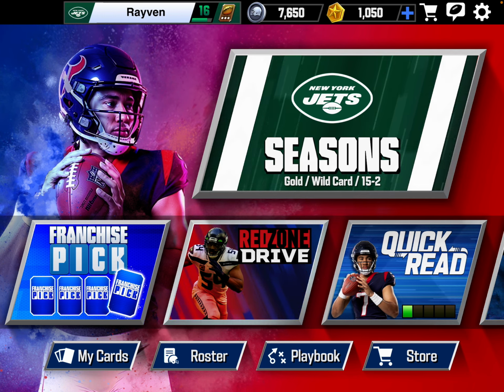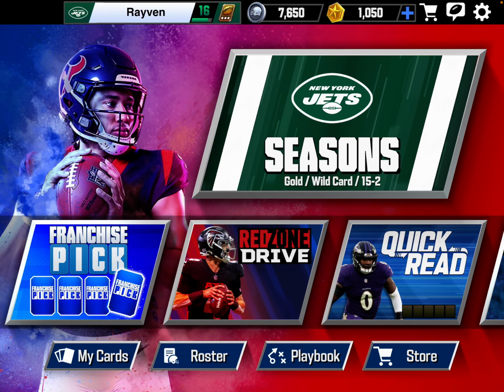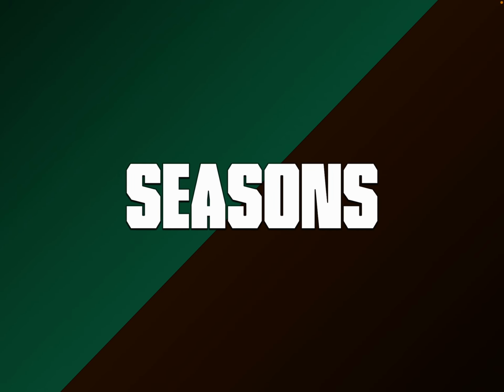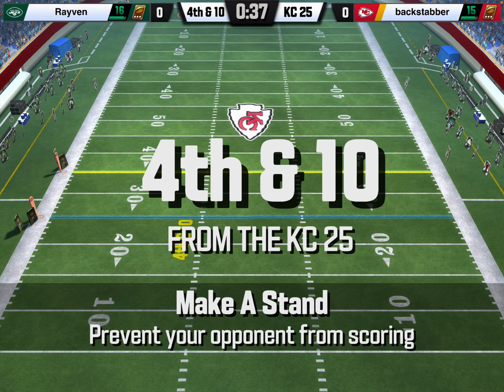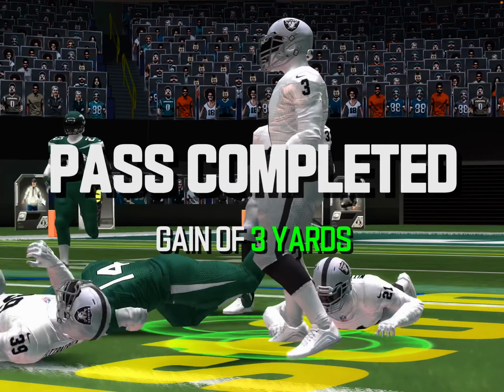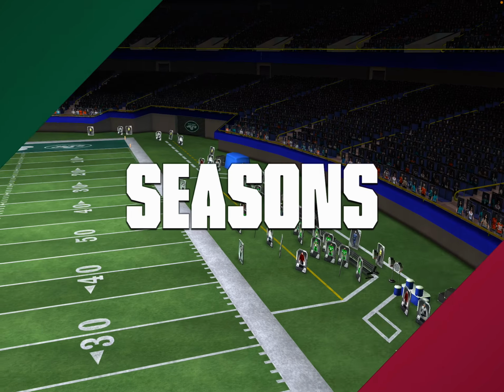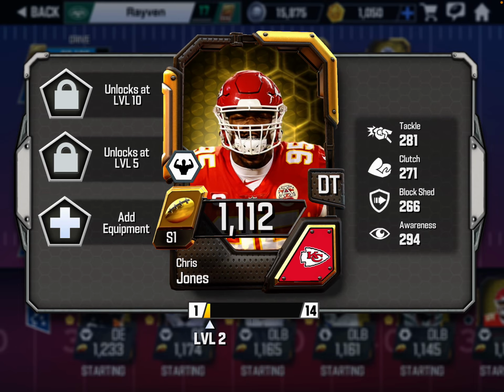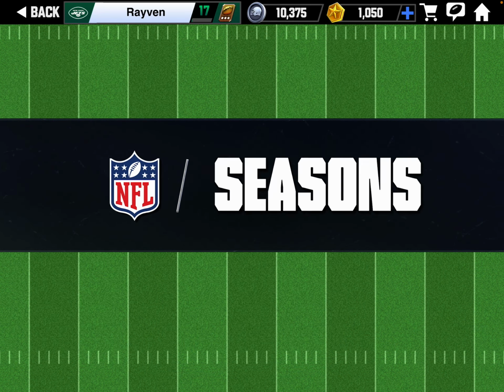NFL 2K PLAYMAKERS! SEASON Walkthrough. Our first and Second EMERALD Player!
NFL2K PLAYMAKERS! A Walkthrough of SEASON and getting our first EMERALD Players!

QuoteTheRayven on "X"